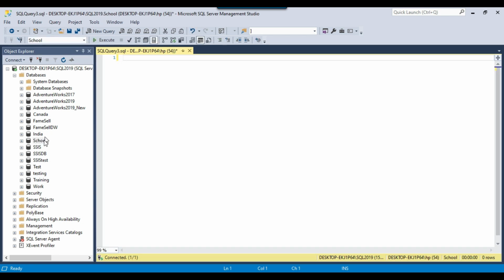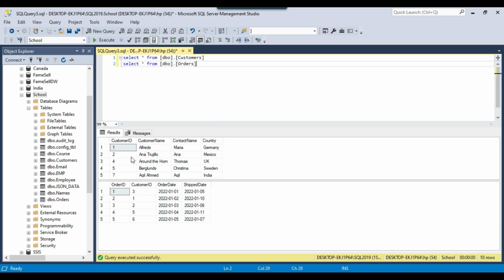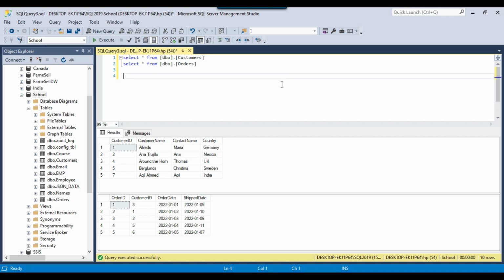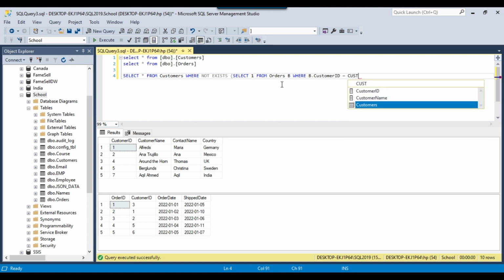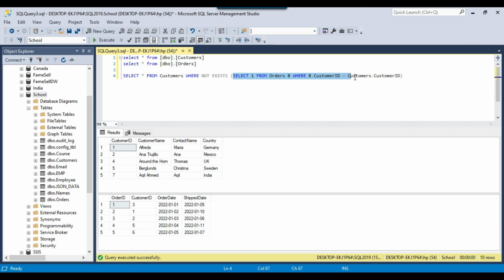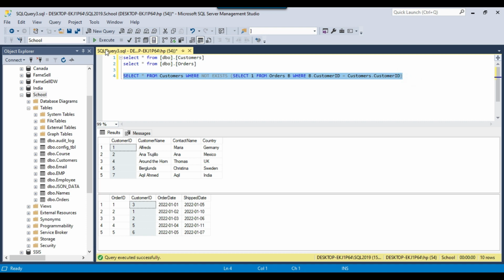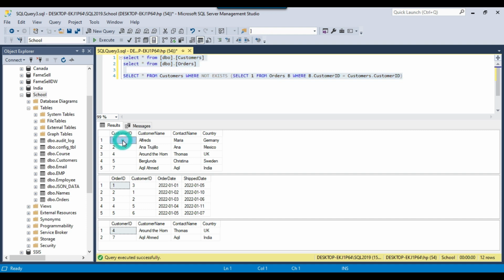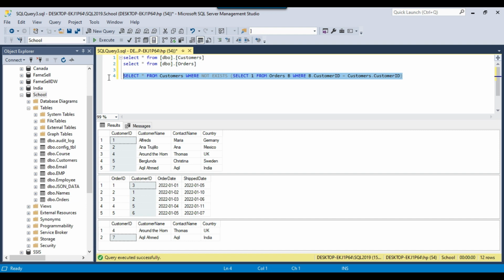42 Find records from one table which do not exist in another in sql server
Find records from one table which do not exist in another in sql server

Find records from one table which don't exist in another
How to find records which are not in another table in sql
how to find records that are not in another table in sql
How to select all records from one table that do not exist in

Happy Learning.